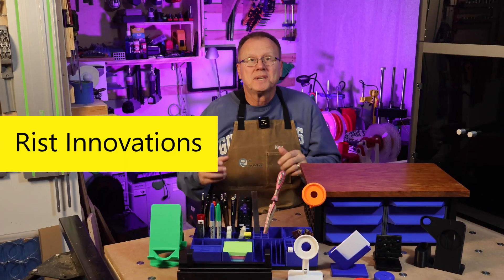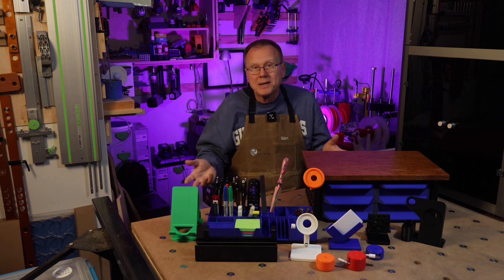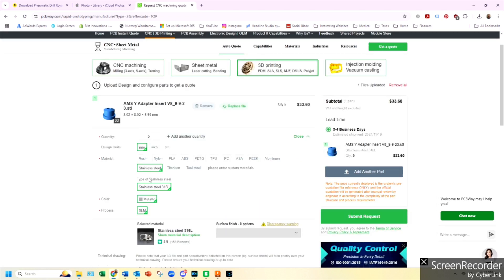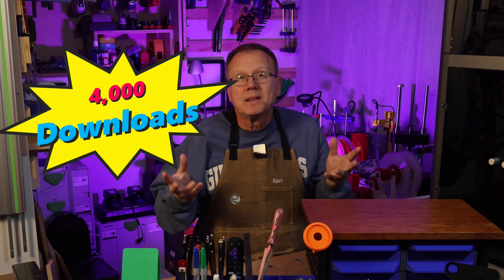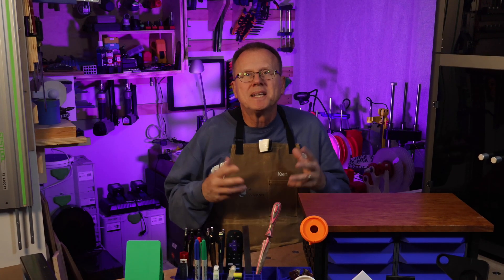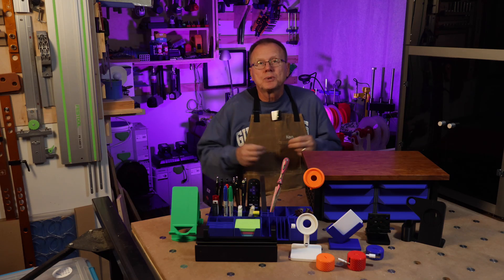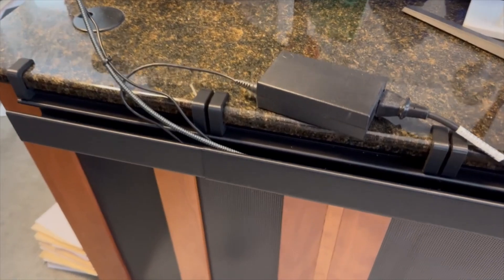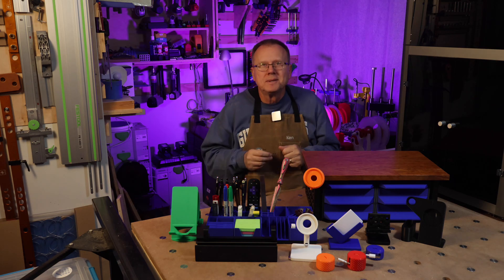Top 10 3D Printed Desk Accessories YOU Should Make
In this video, we explore the Top 10 3D Printed Desk Accessories You Should Make to level up your workspace! Whether you're a seasoned 3D printing enthusiast or a beginner looking for inspiration, these innovative and practical desk accessories will help you stay organized and boost productivity. From customizable pen holders to cord organizers, we cover a variety of 3D printed desk organizers that are perfect for decluttering your desk and enhancing your work environment.

With the rise of desktop 3D printing, now is the perfect time to take your organization skills to the next level. 3D printed desk accessories offer a unique way to personalize your workspace while maximizing efficiency. These DIY projects are ideal for anyone interested in 3D printing who wants to create their own tools for a tidy and organized desk.
In this video, we’ll walk you through each of the top 10 3D printed desk accessories, providing tips and ideas to help you get started. Whether you're printing for office organization, home office essentials, or just a better-looking desk setup, these accessories are a must-try!

Chapters
00:00 Introduction
01:20  Monitor Stand
03:40  Monitor Stand Drawers
05:17  Cable Organizers
05:49  Business Card Holder
06:22  Tiltable Phone Holder
07:03  Desktop Organizer
08:07  Phone Holder (Black)
08:38  MagSafe Phone Holder (Desk Edge)
09:19  MagSafe Phone Holder (Single Stem, white)
09:45  Cable Tray
10:39  3-in-1 MagSafe Phone Holder (Bonus)

Useful Links
1. Computer Monitor Stand by me on Printables
2. Computer Monitor Stand Drawers (Gen 2 Gridfinity Drawers) by @Jerrari on Printables
3. Charger Cable Organizers by @DFVTech on Printables
4. Business Card Holder by @ChrisAeroEngineering on Printables
5. Tiltable Phone Holder by @ESoderberg on Printables
6. Gridfinity Desk Organizer System-Deskfinity by @ethanthompson on Printables
7. Gridfinity Weighted Base Plates by Zack Freedman on Thangs
8. Phone Holder by @Xanoy_52701 on Printables
9. Magsafe Phone Holder (Edge Desk Mount) by @ThomasD on Printables
10. Magsafe Phone Holder: Standby Mode by @ThomasD on Printables
11. Magsafe 3-in 1 iPhone Holder, Apply Watch Holder, and Airpod Charger by @JoeMikeTerranella on Printables